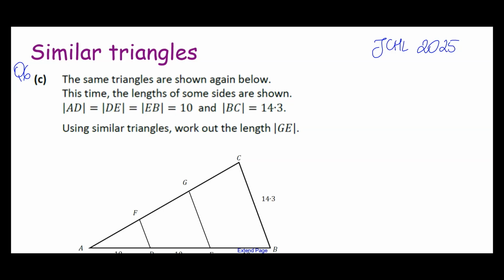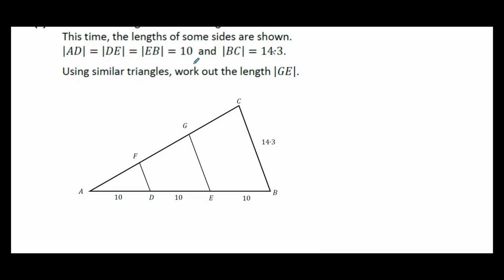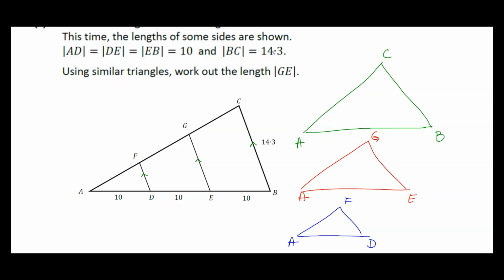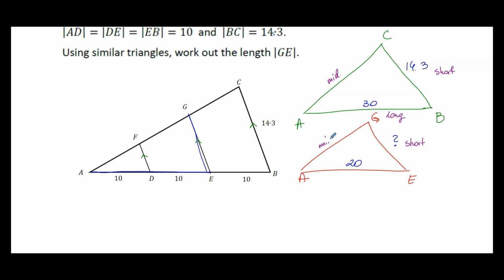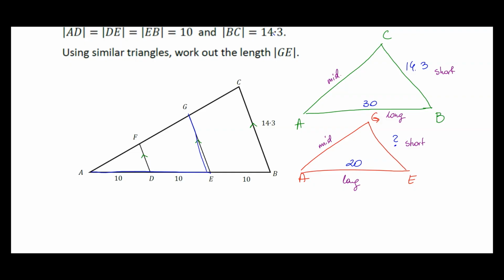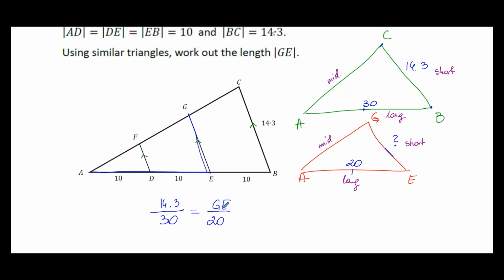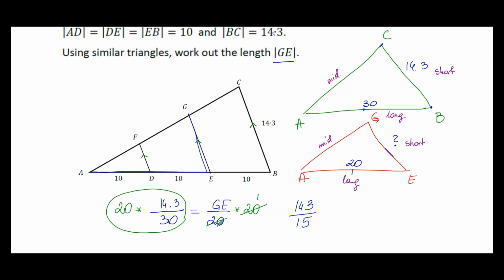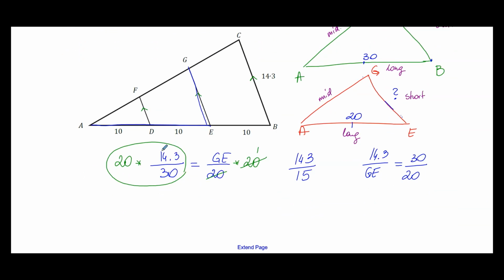Similar Triangles - Junior Cycle Higher Level Maths - 2025 Exam Question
In this video, we break down a common Junior Cycle Higher Level geometry question involving similar triangles. We show you how to identify corresponding sides, set up ratios, and solve for missing lengths step-by-step.

This is a vital topic for both the Junior Cycle and Leaving Cycle, so mastering these proportions now will give you a huge advantage!

Timestamps:

0:00 Introduction to Similar Triangles

0:12 Breaking down the 2025 exam question

0:28 Identifying the given lengths

0:46 How to find the parallel sides

1:00 Visualizing the three different triangles

1:22 Calculating the total base length

1:50 Setting up the ratio for similar triangles

3:38 Solving for the length of GE

4:13 Alternative ways to build the ratio

5:15 Identifying corresponding sides by color